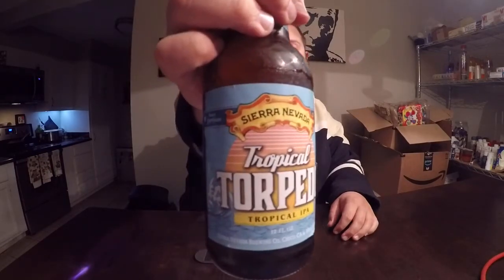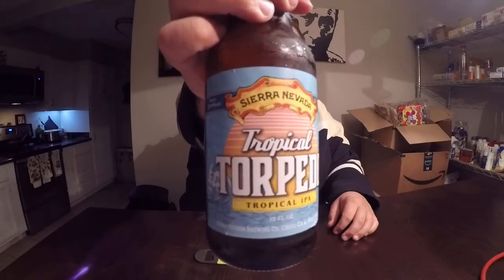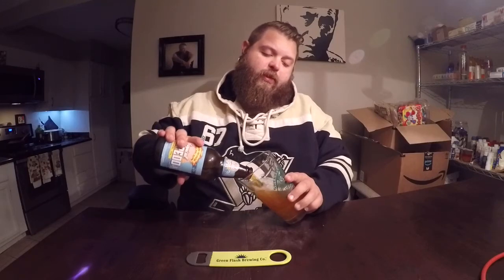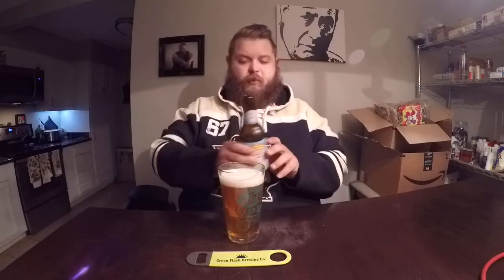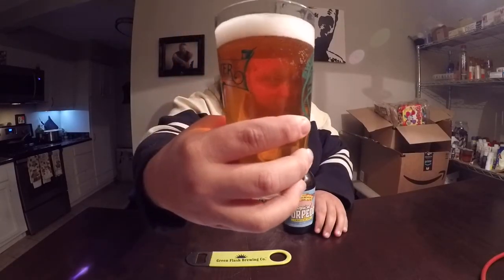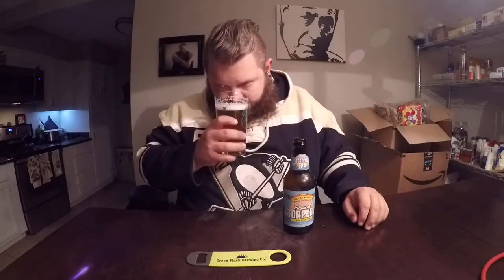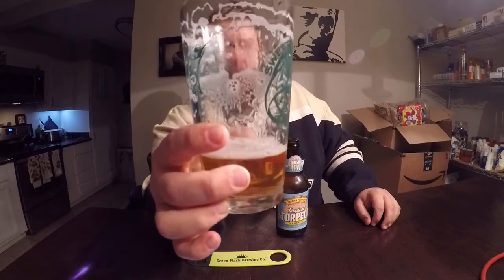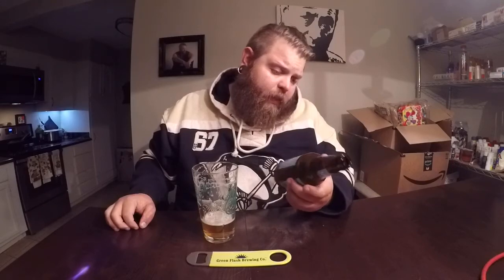A review of Sierra Nevada Tropical Torpedo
Today I review Tropical Torpedo from Sierra Nevada